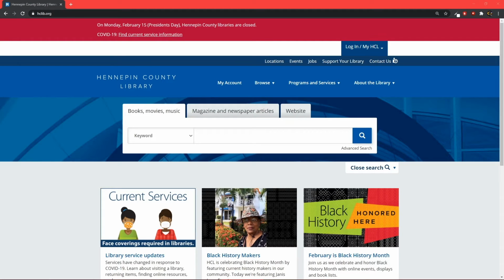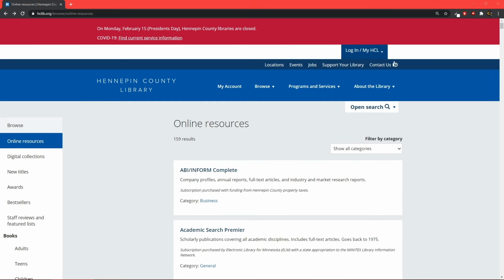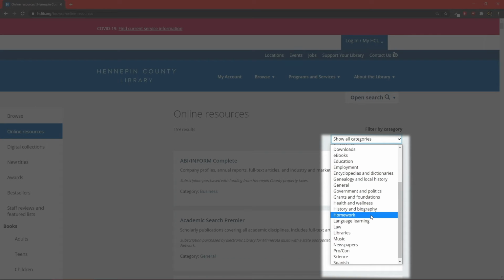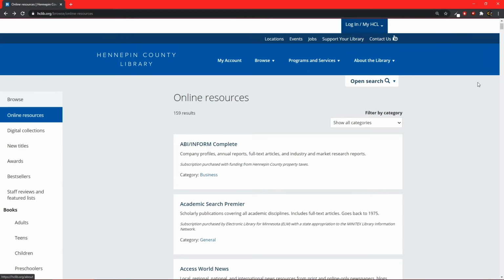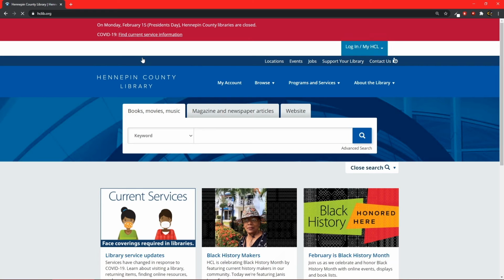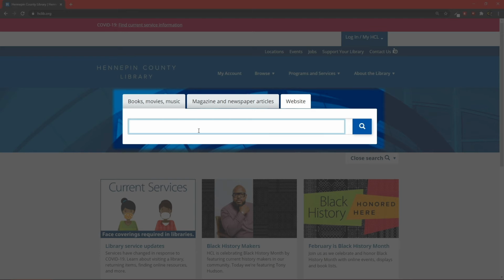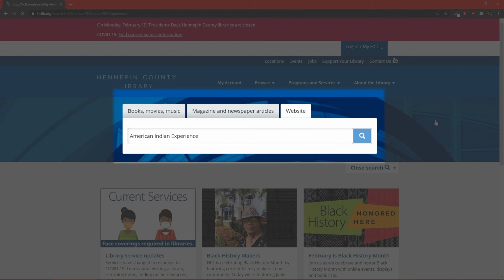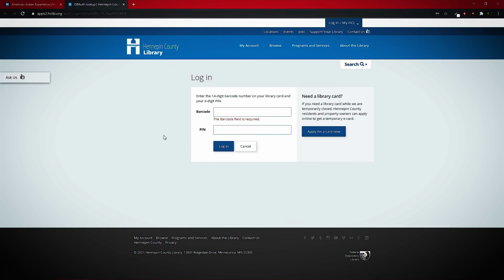Finding Databases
Navigating a Database for Elementary Schoolers shows how to use a database available on the Hennepin County Library website. The video also defines what a database is and describes common things you might see in a database. For more videos in the Databasics series, view the Databasics playlist on the Hennepin County Library YouTube channel